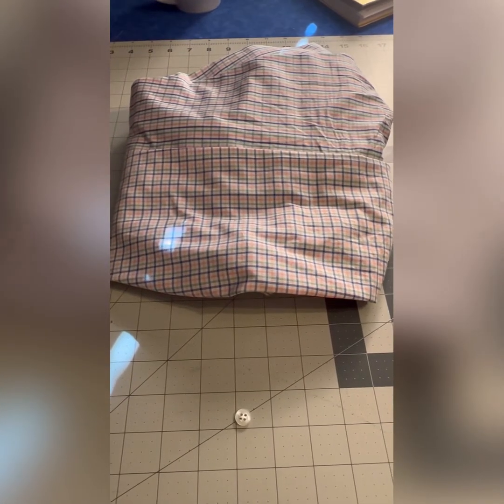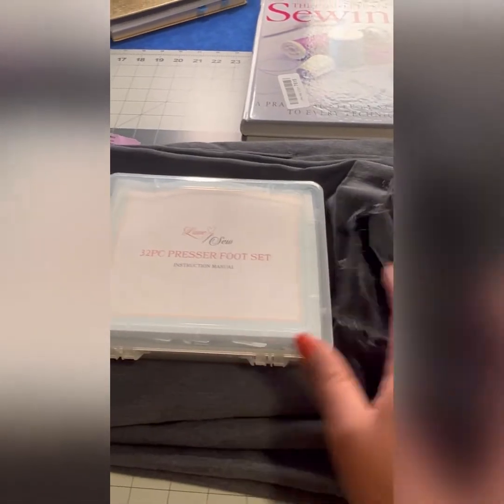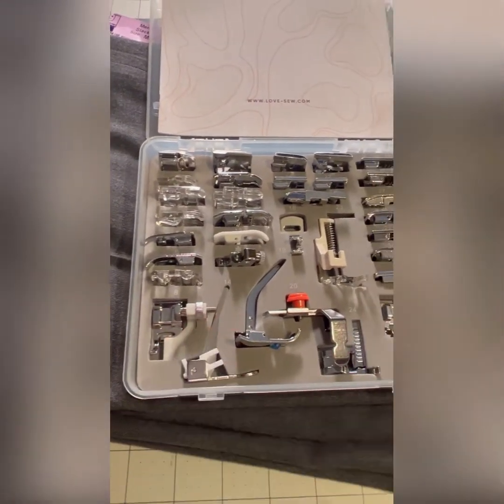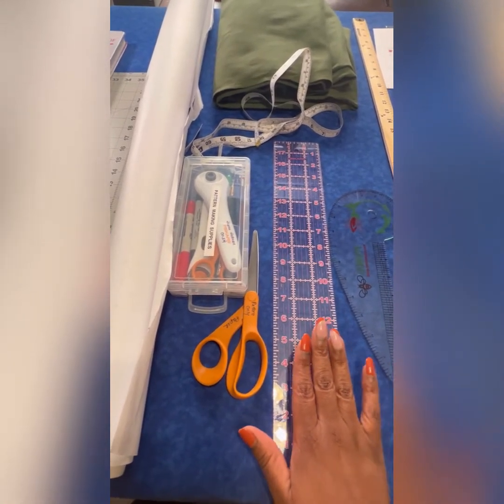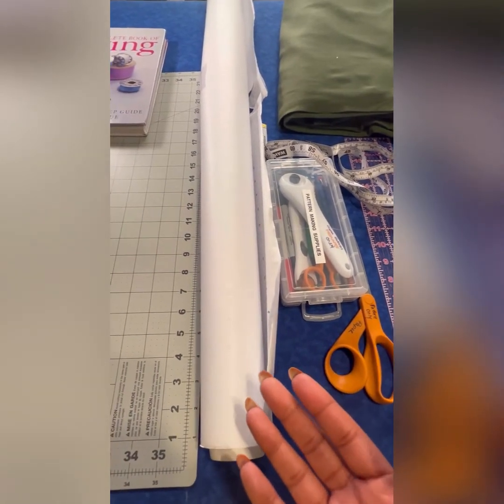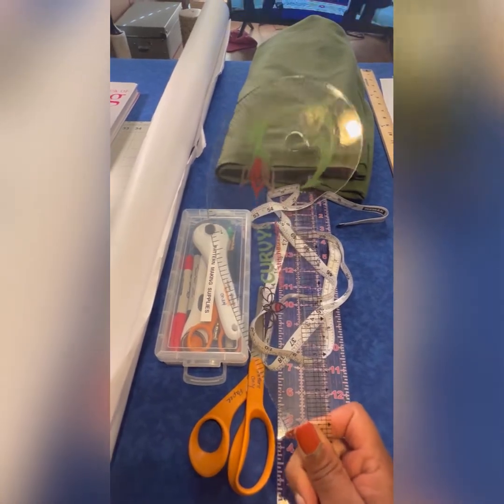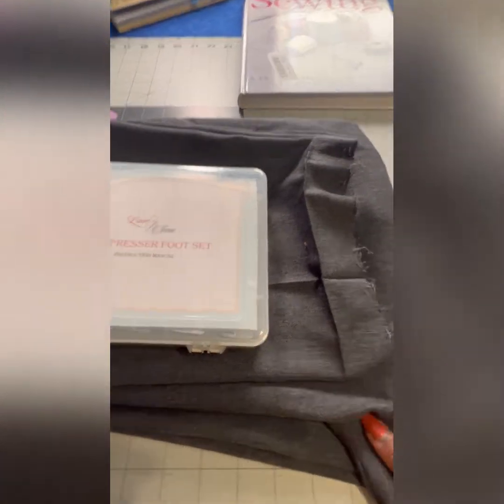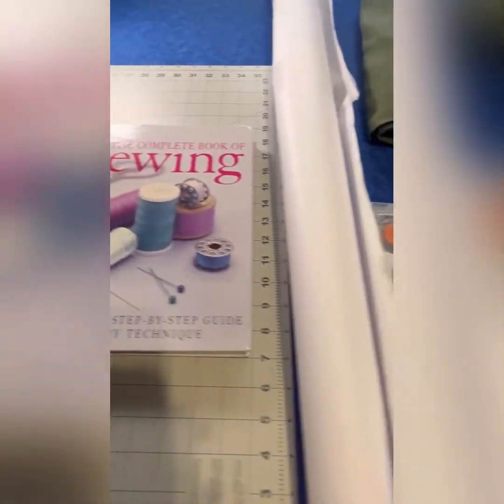#30 What's On My Sewing Table |November Plans | Self-Drafted Leggings | Simple Alterations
Hey everyone! See all the things on my sewing table for the month of November!

Share your November plans below!

Video Mentions -
- The Complete Book of Sewing